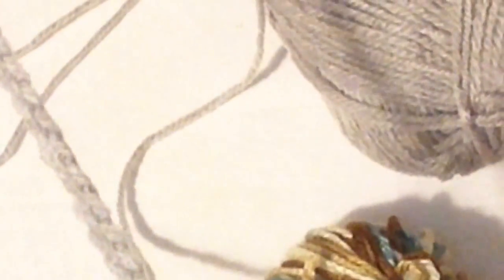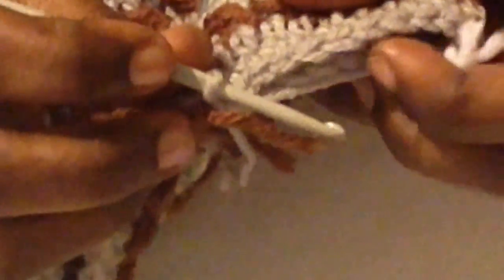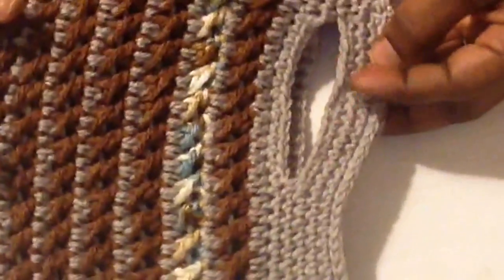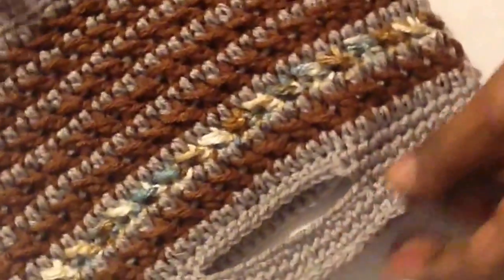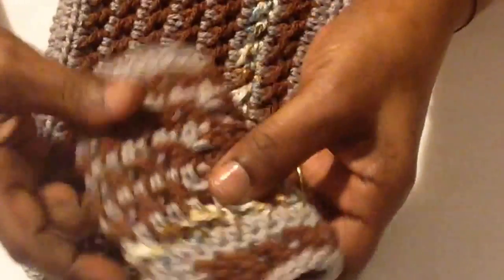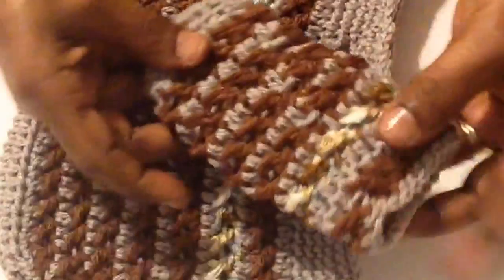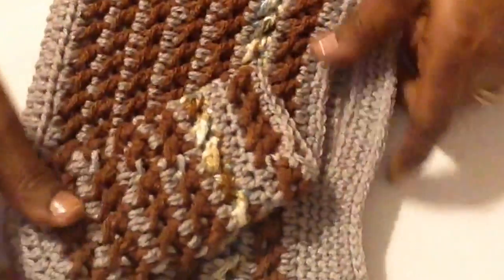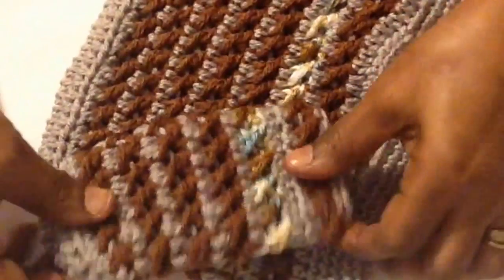CROCHET MANCHESTER HANDBAG AND SUNGLASSES CASE - TUTORIAL